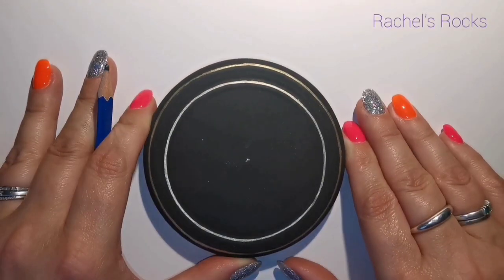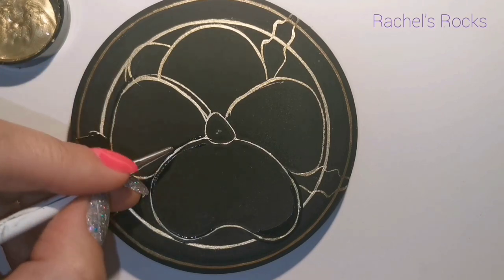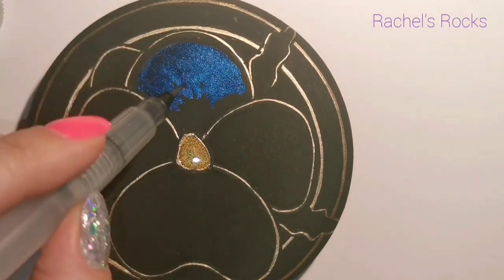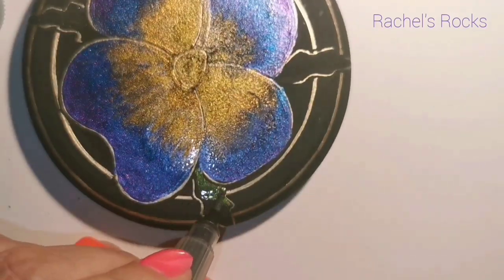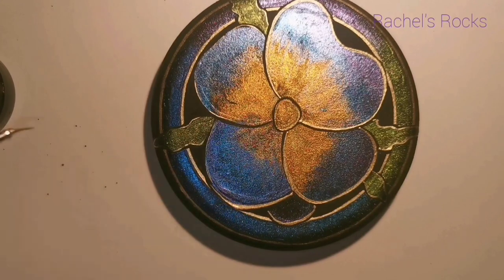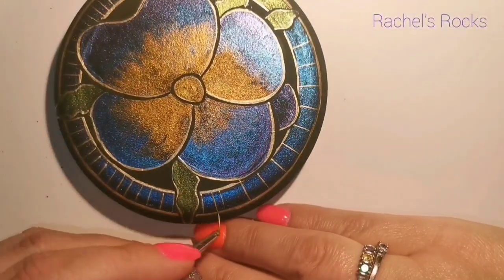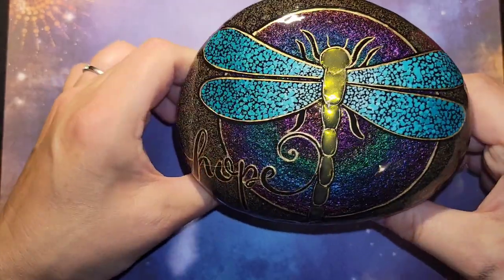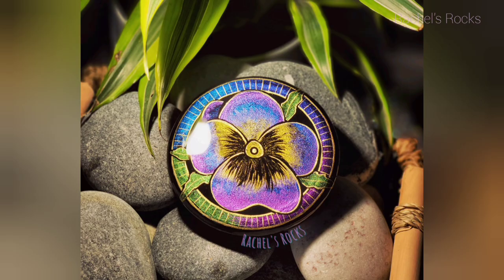Watercolor Pansy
Watercolour Pansy

As promised! tutorials to show you how to draw the frame. I use a compass from a math set for students.

Here is my Etsy shop if you want to purchase my hand painted stones or paint buttons for that glittery watercolour! I post two times a week usually! I always give a heads up on my Facebook page before I post stuff😁

Water colours I used in this video Iuilewatercolours from etsy. Mini master set.

DecoArt: black
Folkart- mayan gold
Craftsmart-
Apple barrel-
Martha stewart